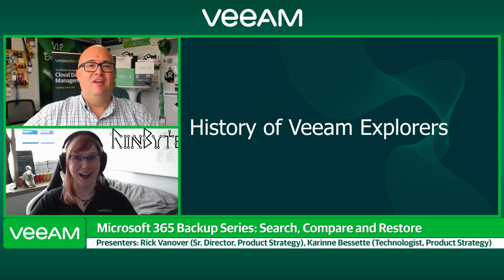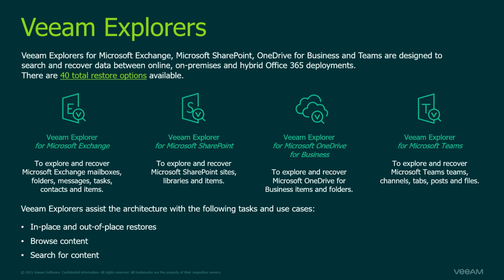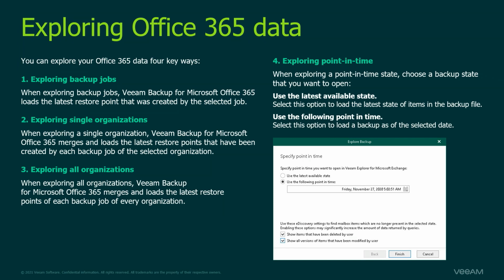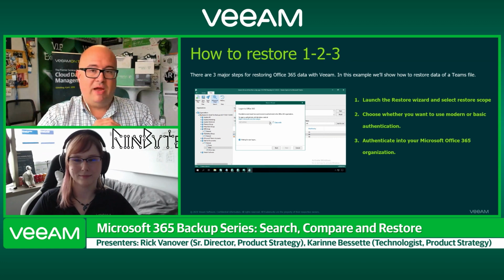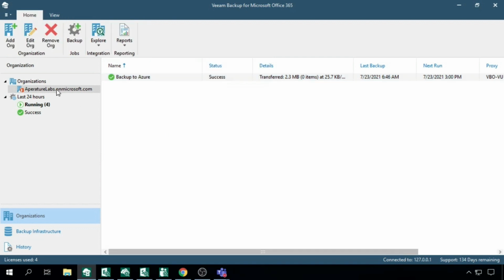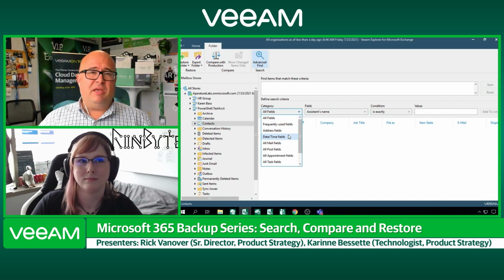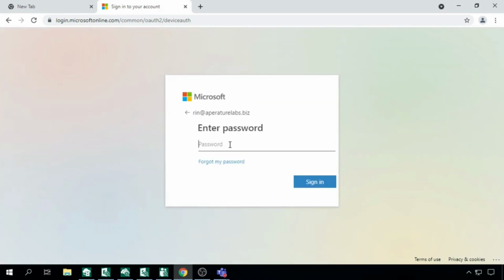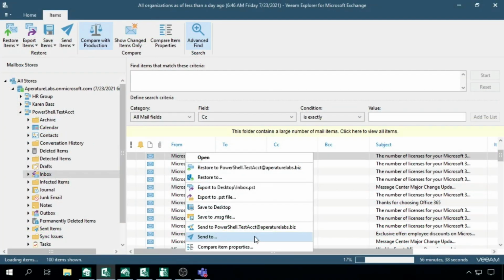Microsoft 365 Backup Series: Search, Compare and Restore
Watch Rick Vanover and Karinne Bessette continue the Microsoft 365 Backup Series and show the various ways to search and restore files easily with Veeam Backup dedicated for this application.